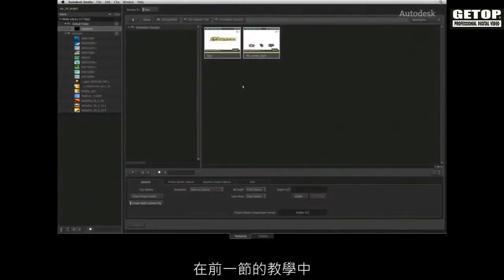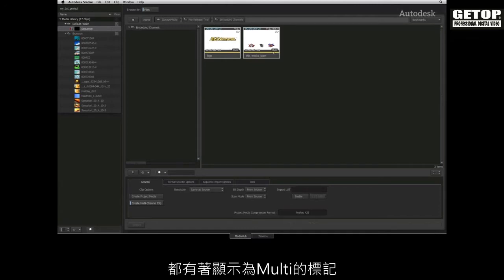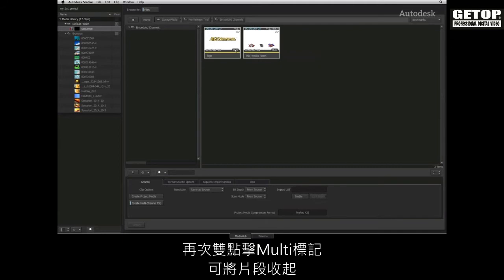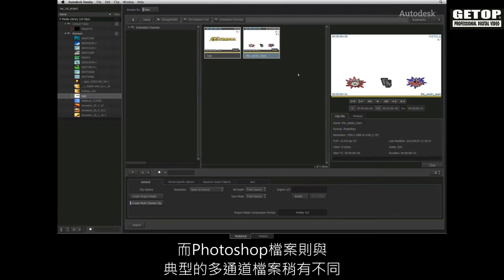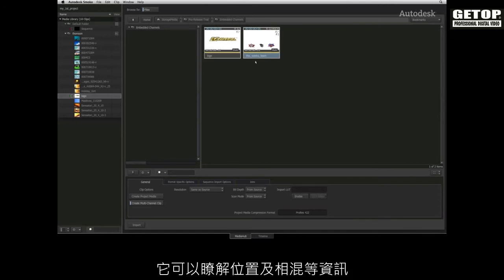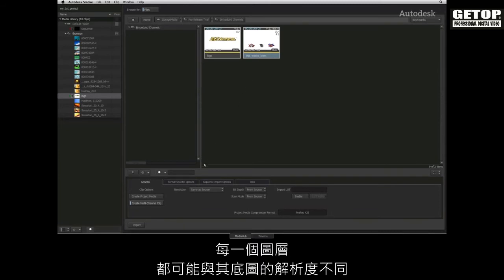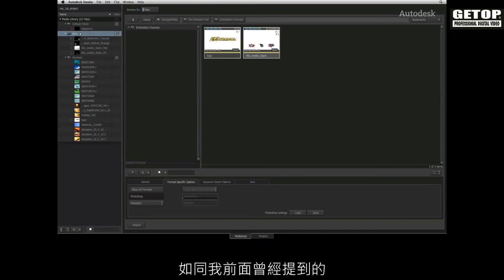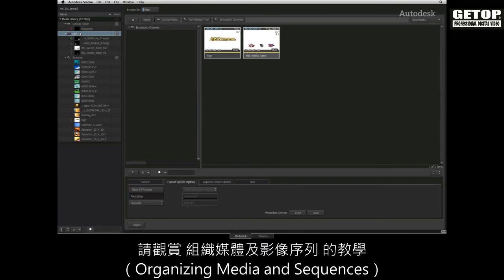(Smoke 2013 教學影片) 05 MediaHub - 處理 Alpha 與 Photoshop PSD 檔案 (中文字幕)